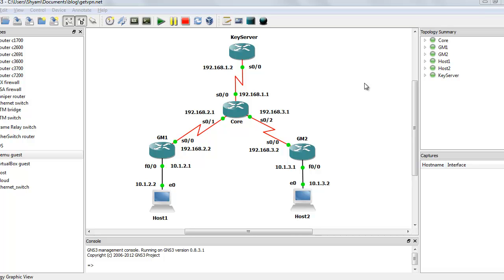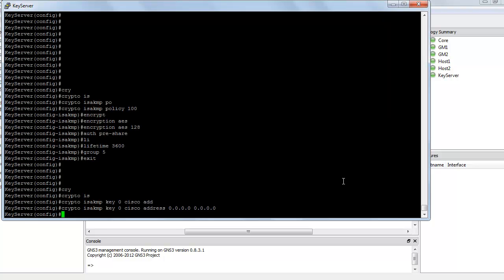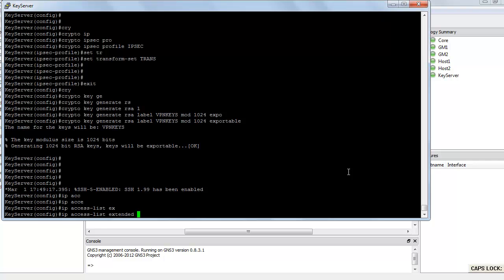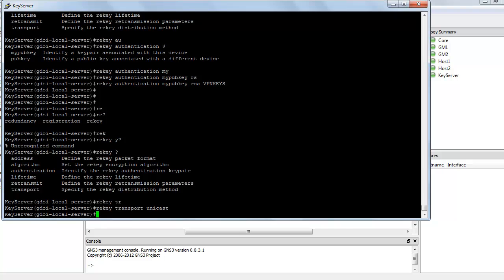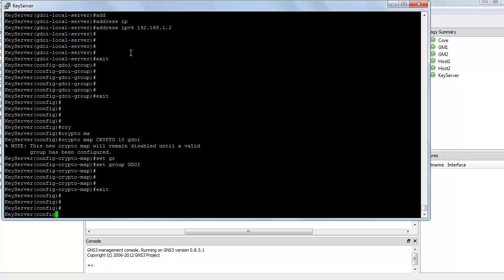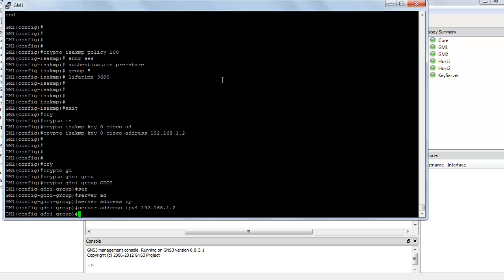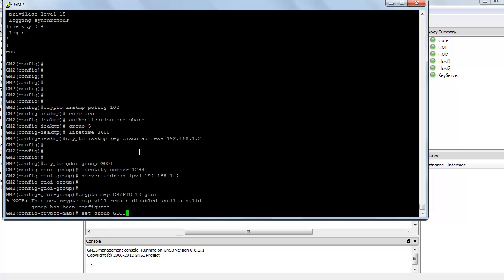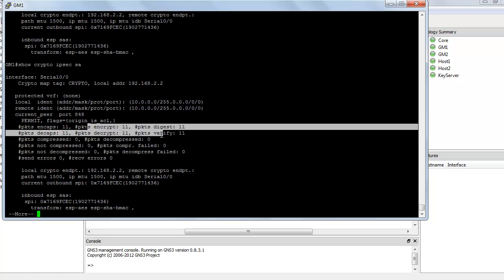GET VPN configuration example